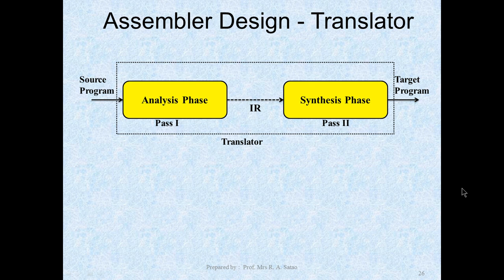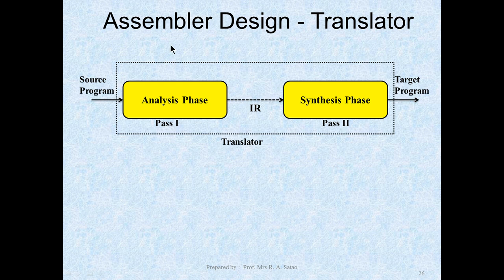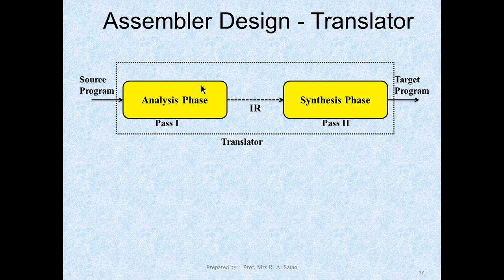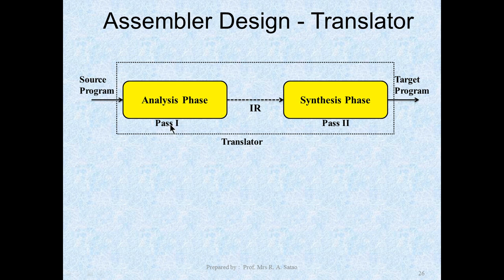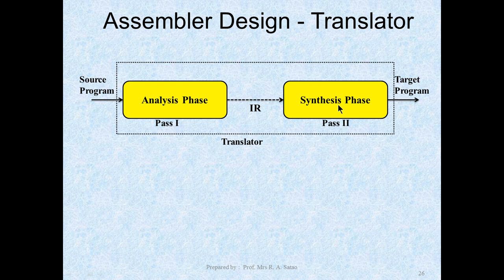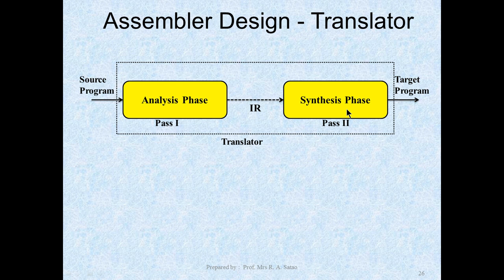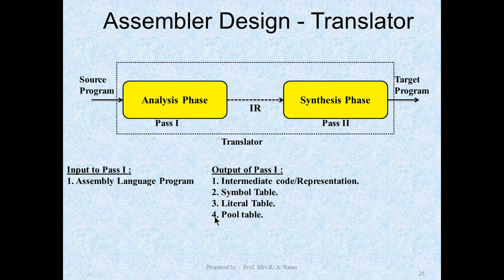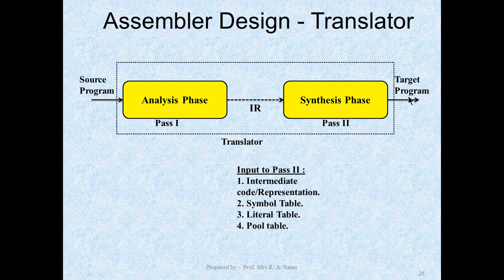Basic Two pass assembler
Video about Design of Two Pass Assembler - Part 1